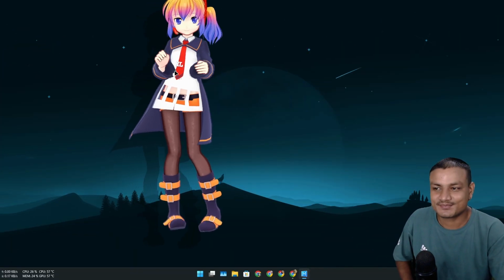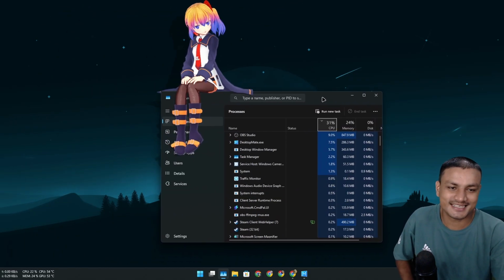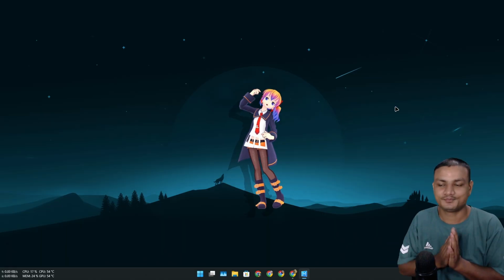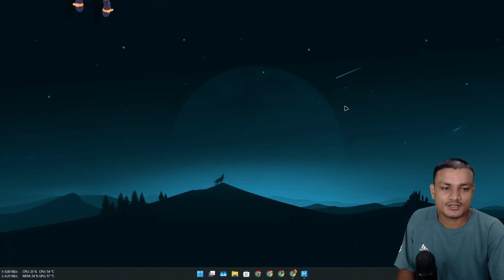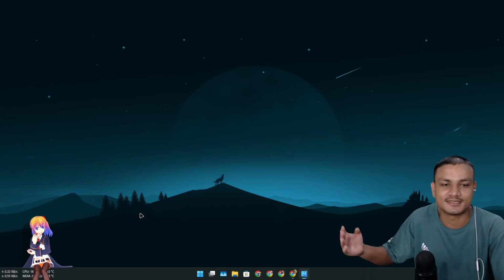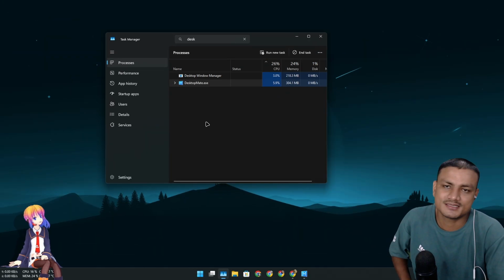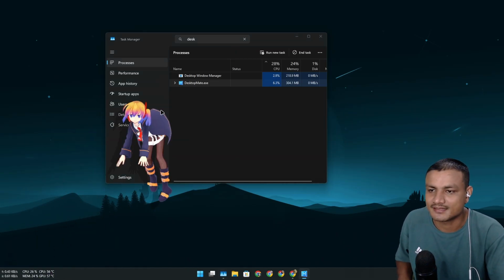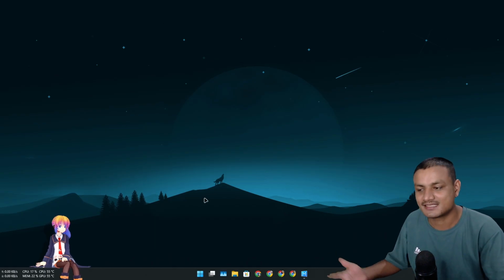I Installed an Anime Girl on My PC - Desktop Mate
The Anime Girl Lives on My Desktop Now! 😂